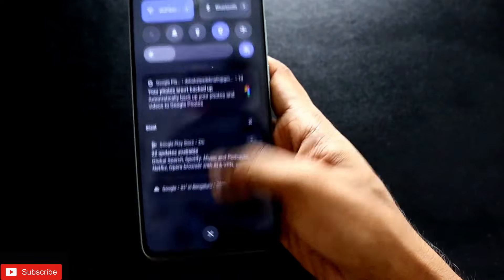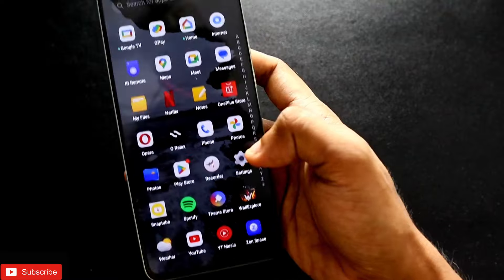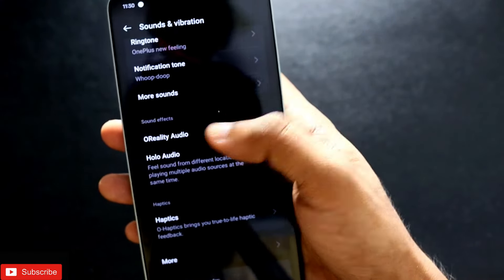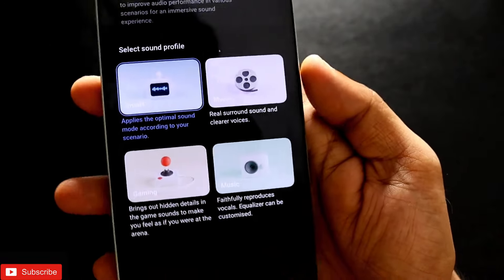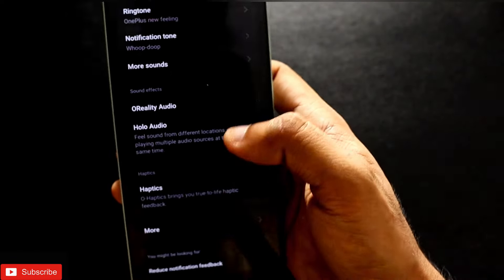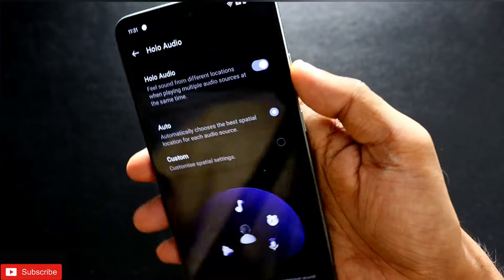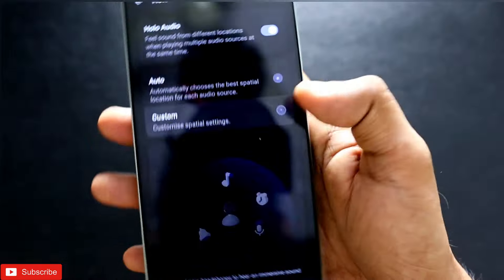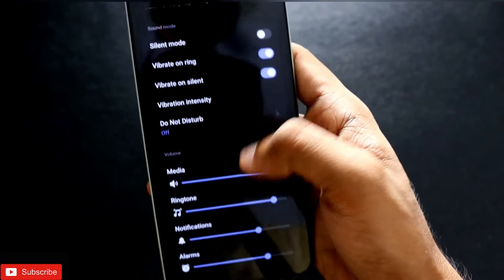Hidden Audio Enhancement Settings on Oneplus Nord CE 4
Hey guys in this video I am discussing about the audio enhancement settings in Oneplus Nord CE 4.